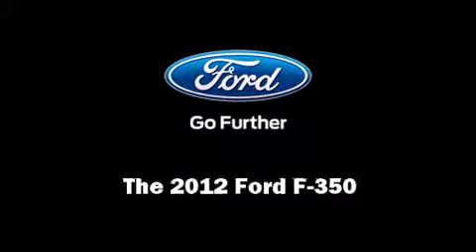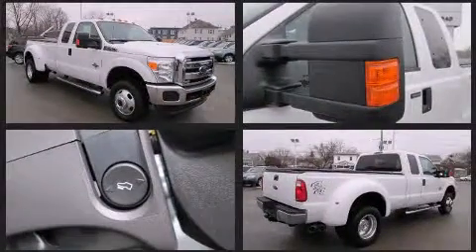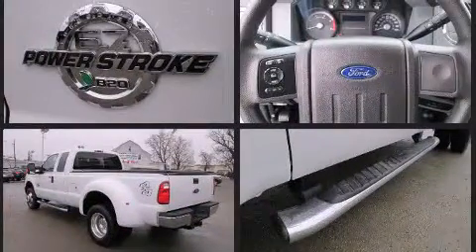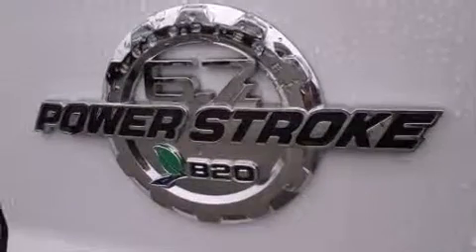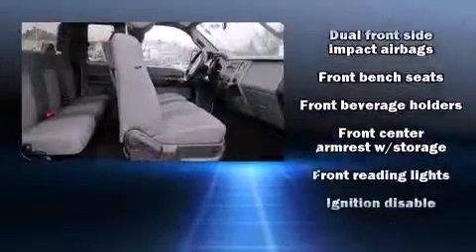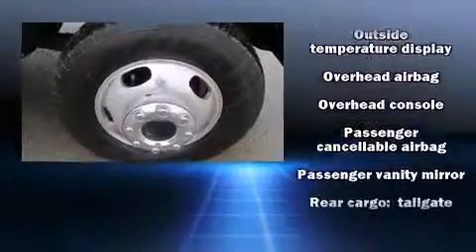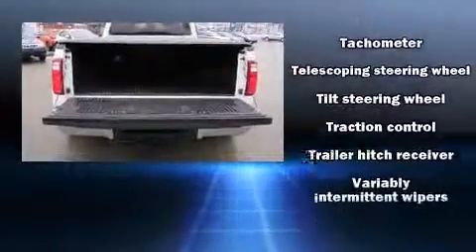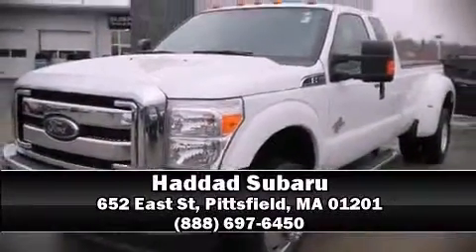2012 Ford F-350 in Pittsfield, MA 01201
Haddad Subaru
652 East St
in Pittsfield, MA 01201

Sensibility and practicality define the 2012 Ford F-350 Super Duty. With less than 10,000 miles on the odometer, you can be confident that this pre-owned vehicle will provide you reliable transportation. It features four-wheel drive capabilities, a durable automatic transmission, and a powerful 8 cylinder engine. Top features include air conditioning, a tachometer, variably intermittent wipers, a rear step bumper, tilt steering wheel, an overhead console, a trailer hitch, and a split folding rear seat. Curtain airbags combine with standard stability control in creating a comprehensive safety network. It also arrives with a Carfax history report, providing you peace of mind with detailed information. We offer competitive pricing, and the area's best shopping experience. Please don't hesitate to give us a call.